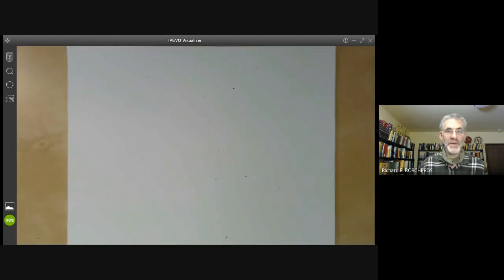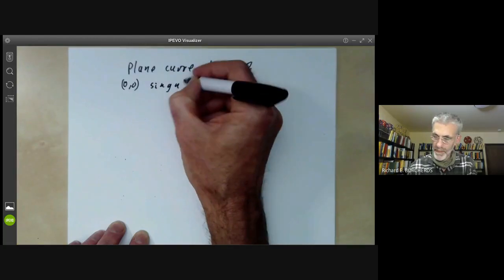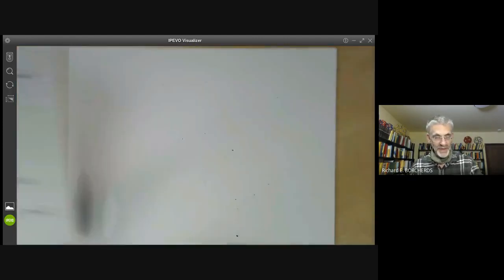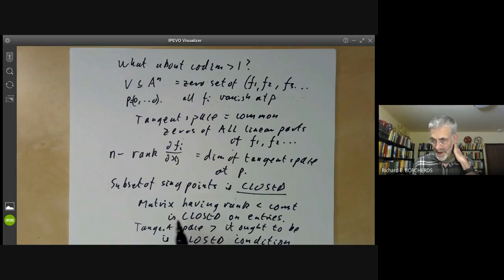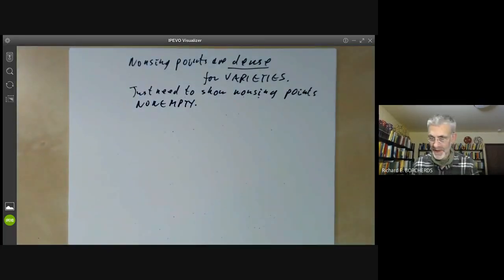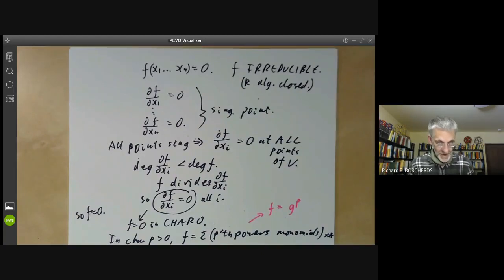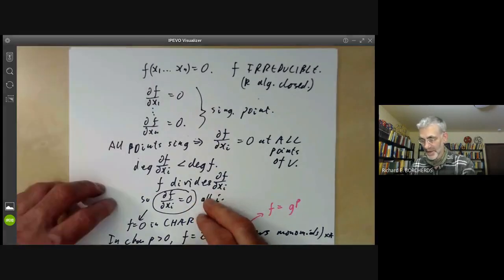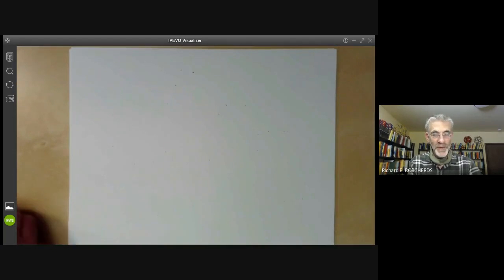Algebraic geometry 37: Singular points (replacement video))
This lecture is part of an online algebraic geometry course, based on chapter I of "Algebraic geometry" by Hartshorne. It defines singular points and tangents spaces, and shows that the set of nonsingular points of a variety is open and dense.

This is a replacement for the original video, which had poor audio quality.